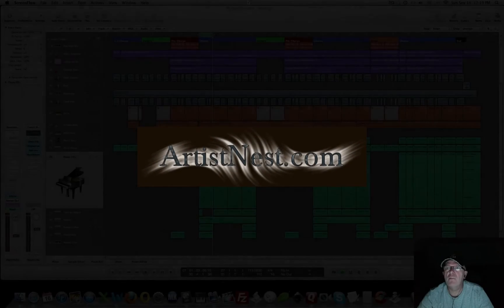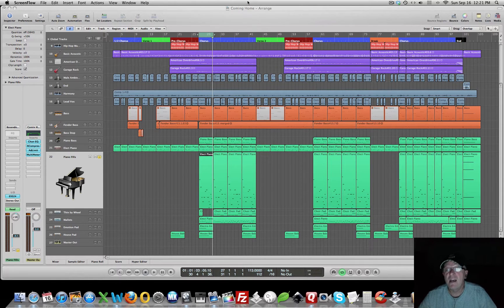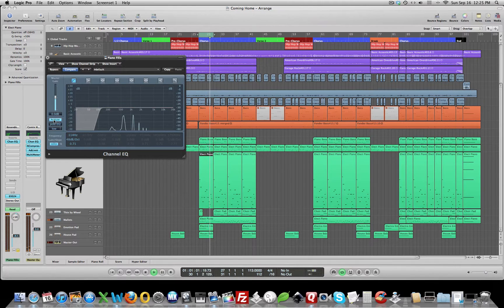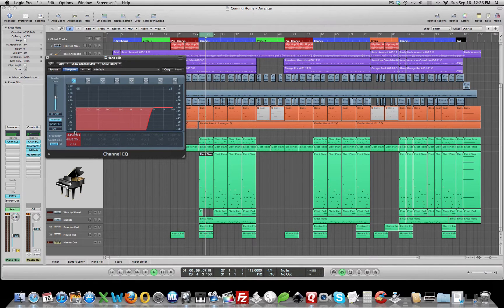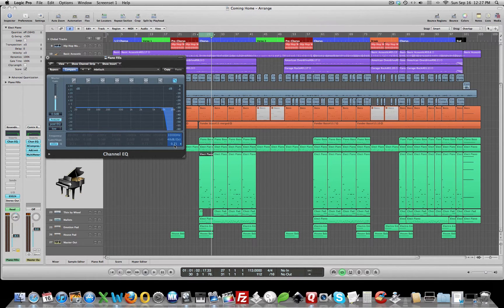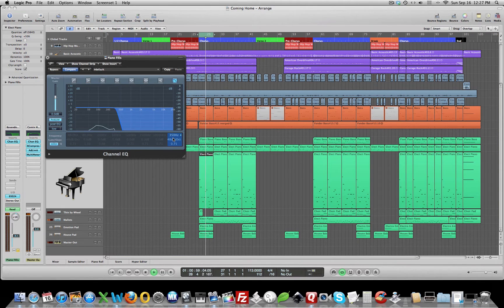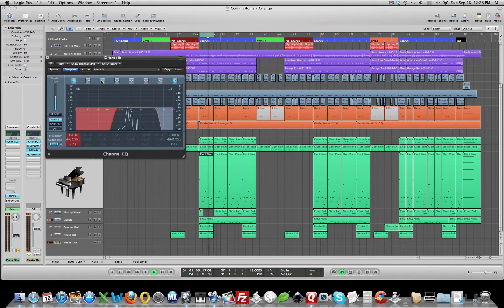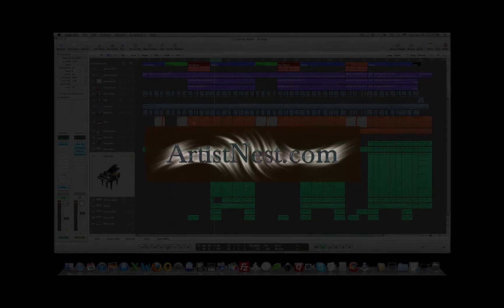High/Low Pass Filter in Logic Pro 9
Another Logic Pro 9 Tutorial from Artist Nest

In this video I'm going to share with you how I use the high pass filter to determine where to set the low pass filter frequency and visa versa. The whole point is to cut frequencies that you don't hear. I use this process on every track. This can have a compounding effect that can make a huge difference in cleaning up your mix.